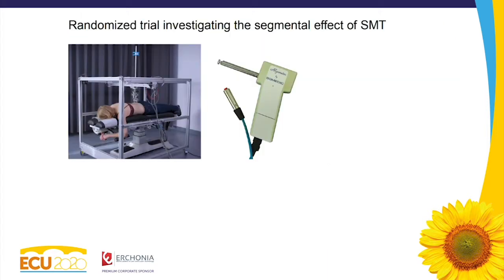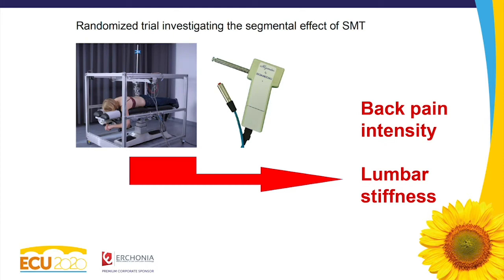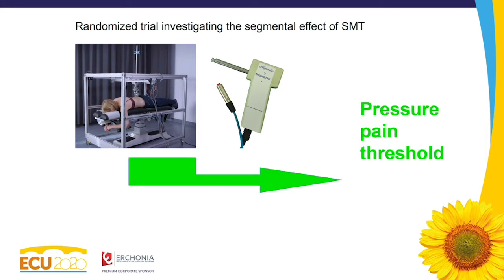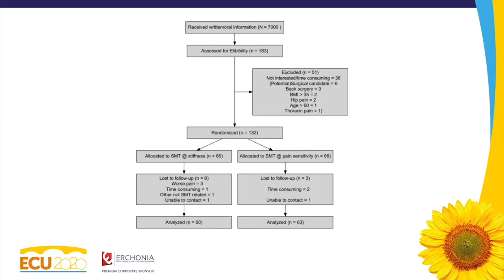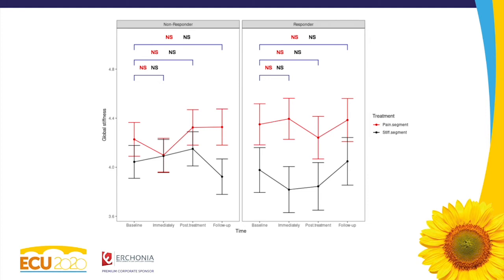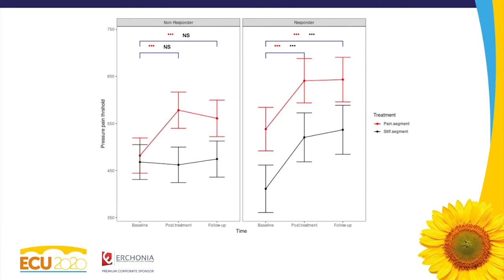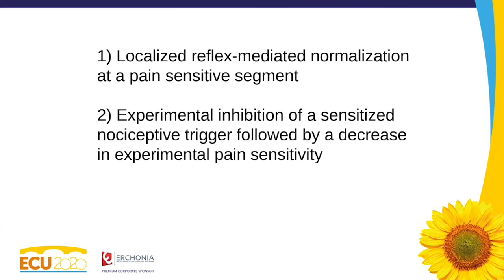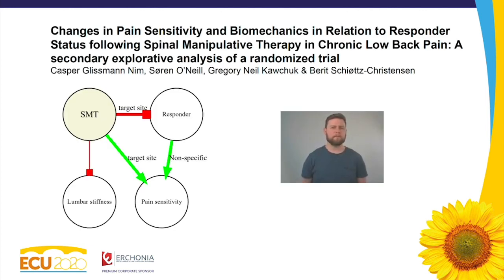Changes in pain sensitivity and biomechanics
Casper Nim discusses changes in pain sensitivity and biomechanics in relation to responder status following SMT in chronic low back pain as part of the ECU2020 Lockdown Series